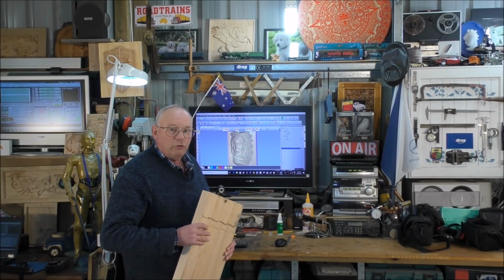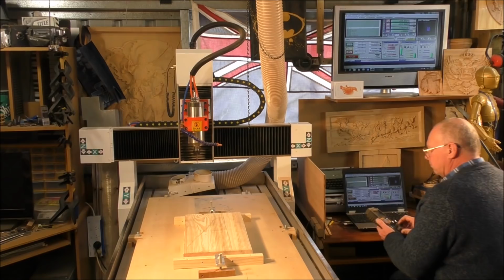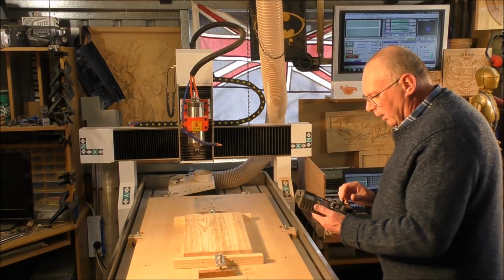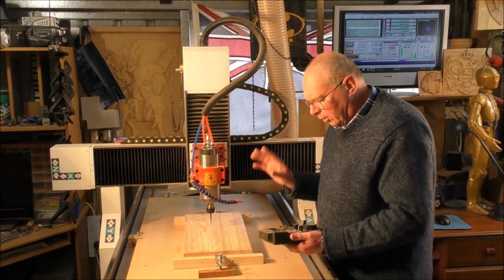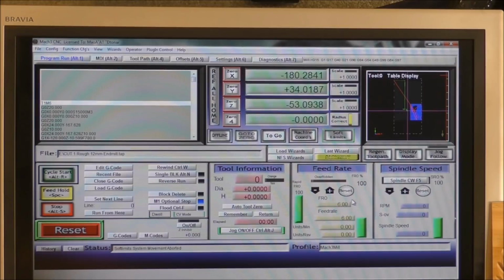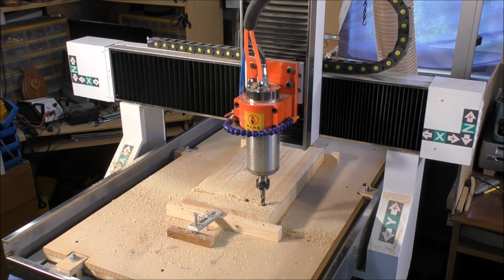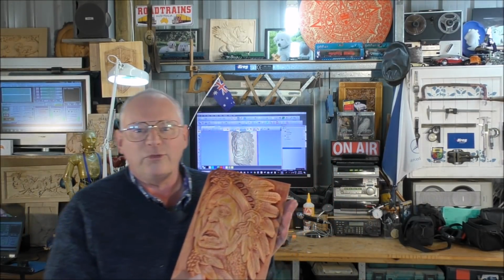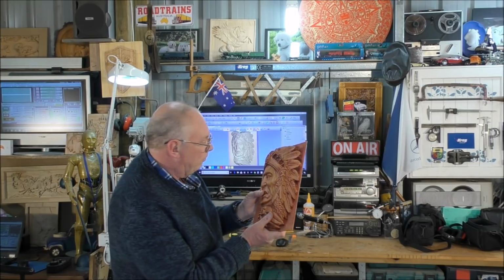CNC Router machining an amazing HD 3D American Indian head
249 Roger Webb demonstrates how to 3D machining with a CNC Router 6012.

ROGERWEBB5798
(ONLY AT THIS ADDRESS BELOW)